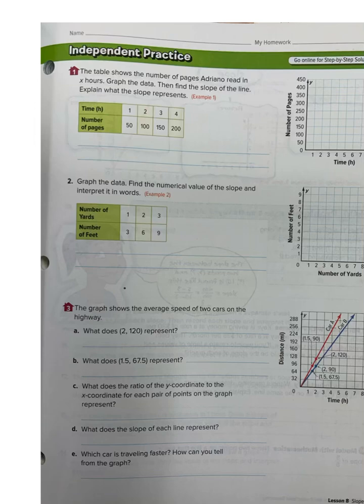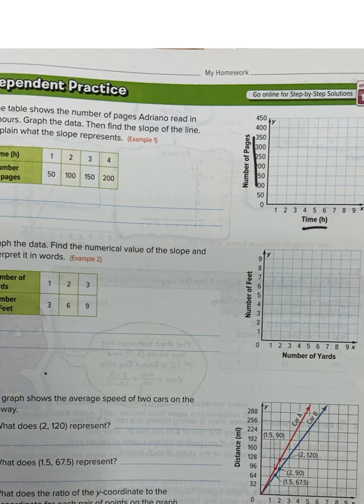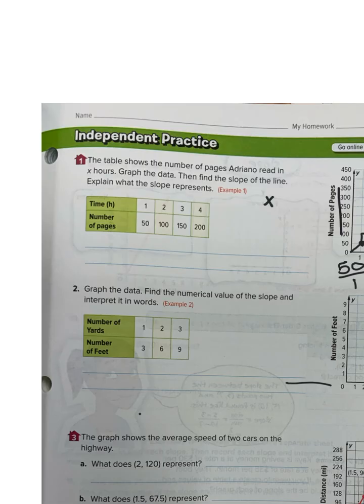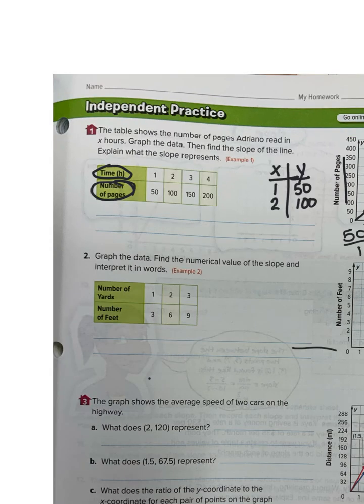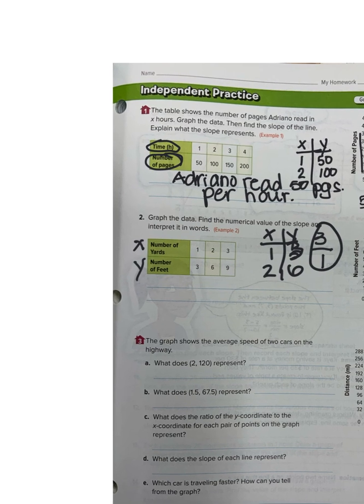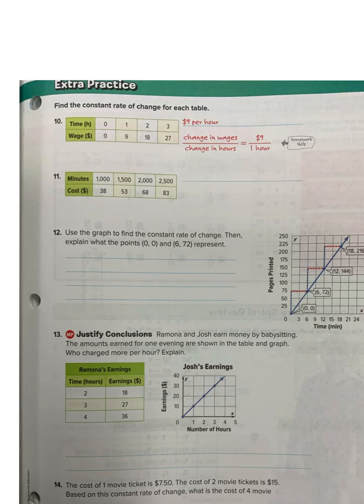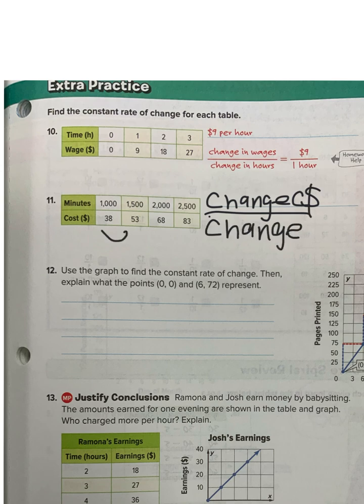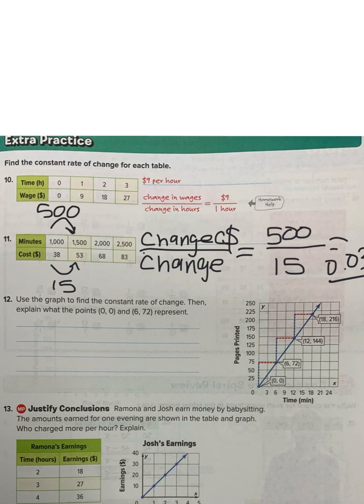Constant of Proportionality